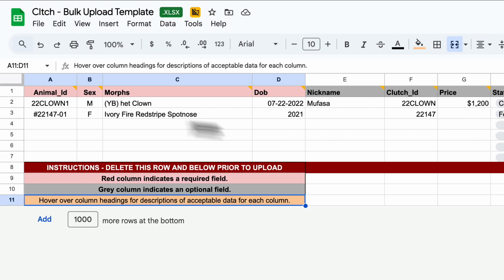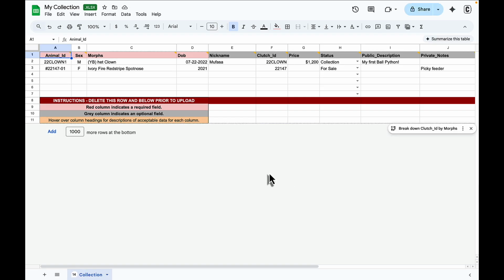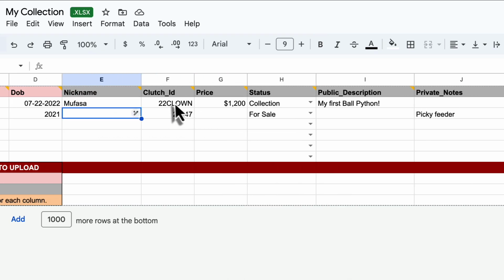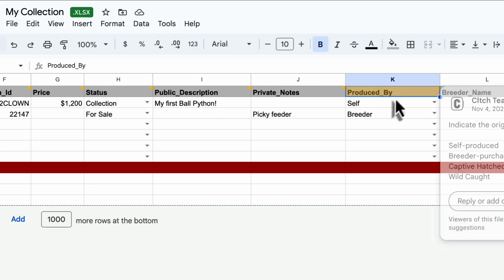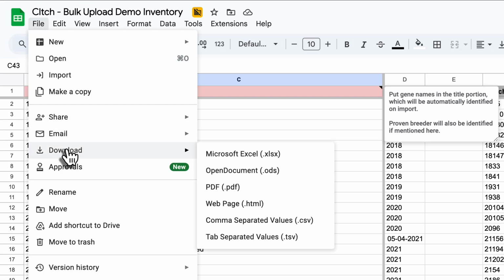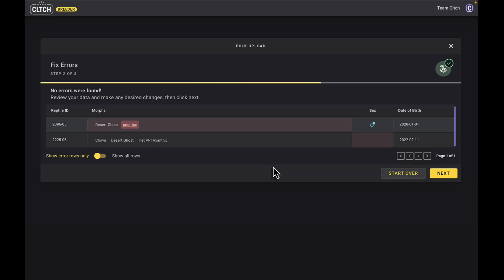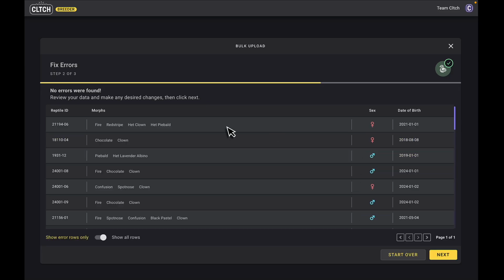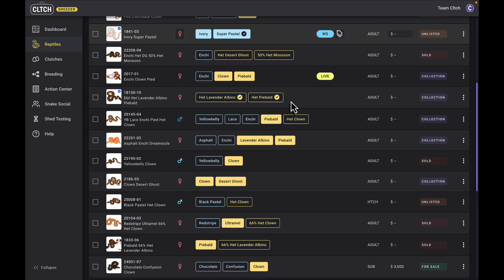Cltch | How to Bulk Upload Reptiles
Join us for a demonstration of how to bulk upload reptiles into your collection on Cltch.

Pro-level collection management for whenever inspiration strikes. Join Cltch and discover the power of your projects today.